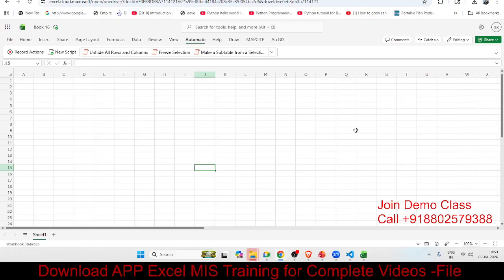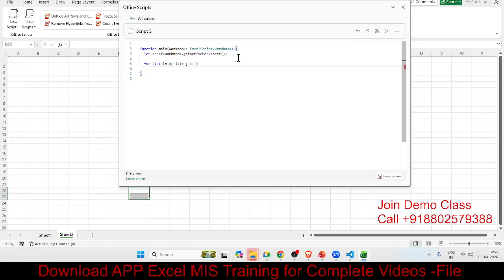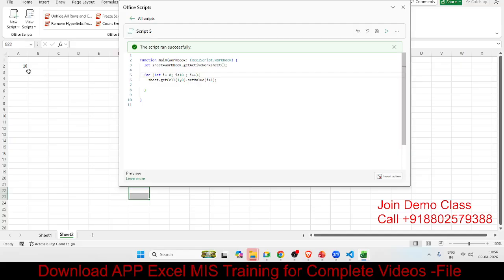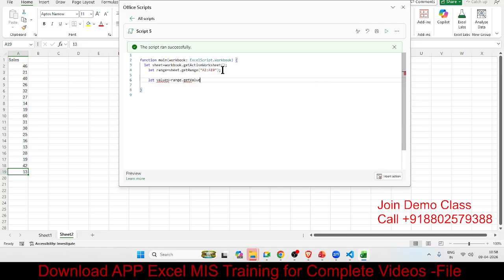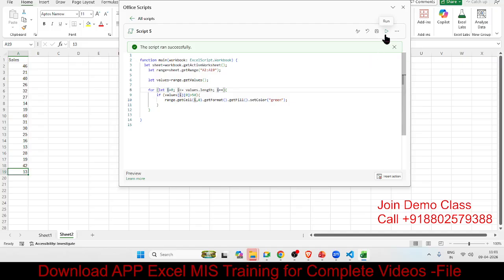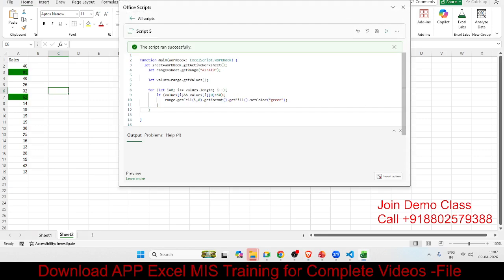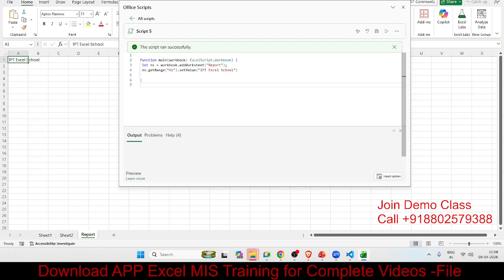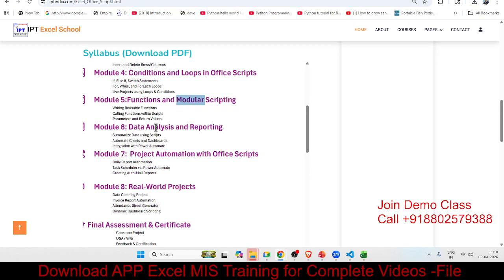MS Office script excel course